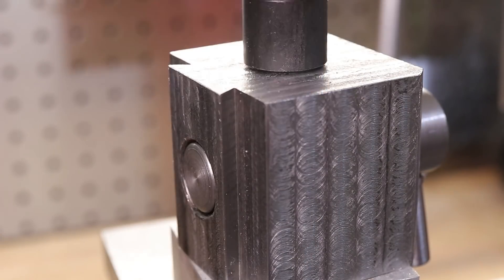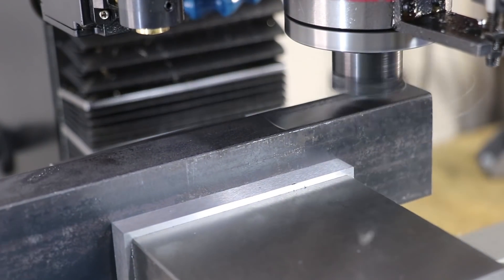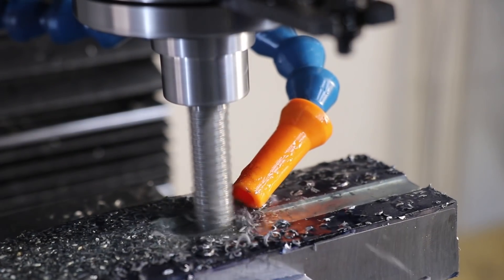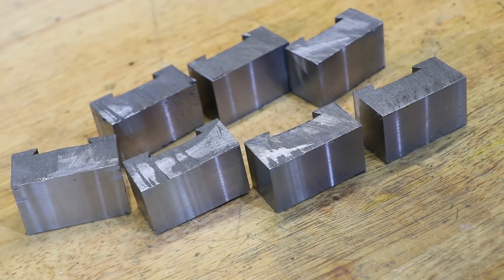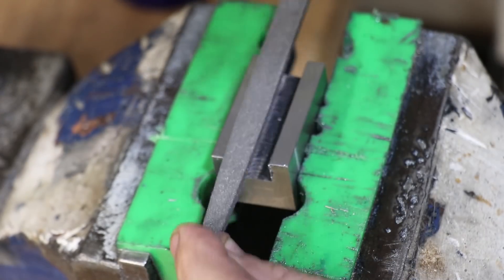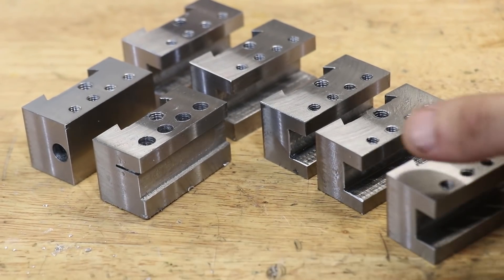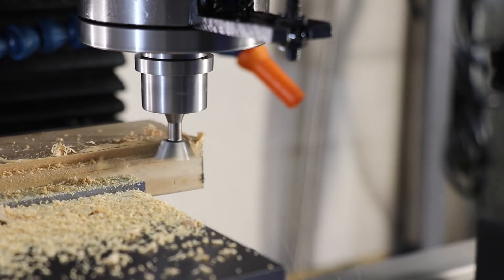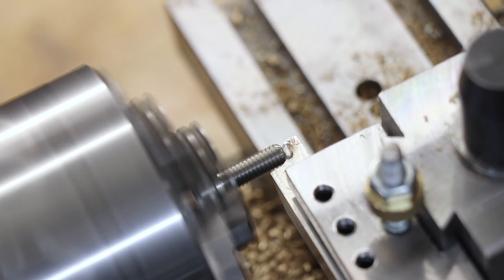Making Quick Change Tool Holders For The Lathe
G'day everyone,

In this video I will be showing you the process of making some quick change tool holders for the quick change tool post on the mini lathe. I made the quick change tool post on the mill last year, and at the same time I made 6 tool holders, which as it turns out, is not enough. Making these tool holders is a pretty straight forward process. I'll machine it from from 300 Grade mild steel. I'll make tool holders for regular lathe tools, and a tool holder for holding baring bars and parting tools. I filmed this back in late January, just after I got the flood coolant set up, so I was still learning the speeds and feeds for using coolant.

Timestamps
0:00 - Introduction
0:37 - Machining The Rough Stock
2:30 - Cutting The Dovetails
4:28 - Cleaning Up The Tool holders
5:33 - Cutting The Tool Holder
8:20 - Making The Height Adjuster
9:36 - Tool Holder Rack